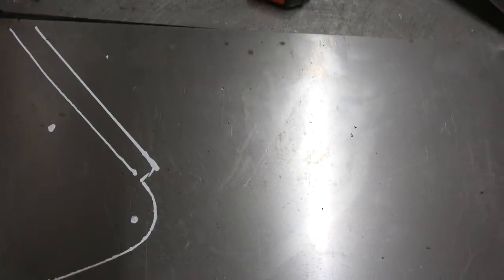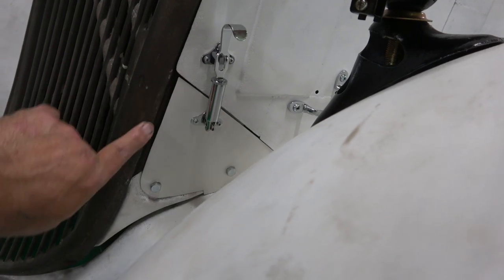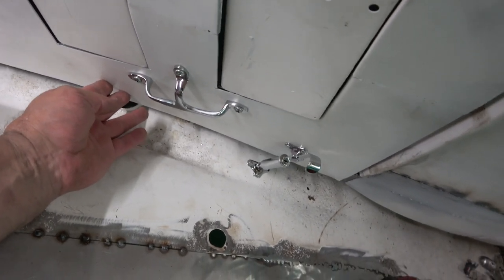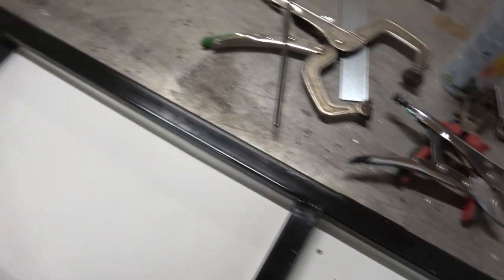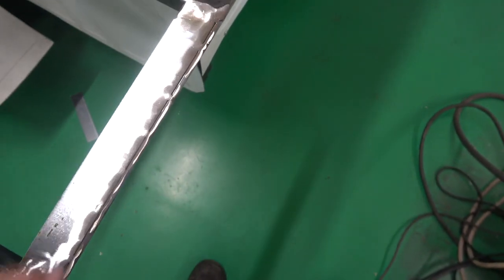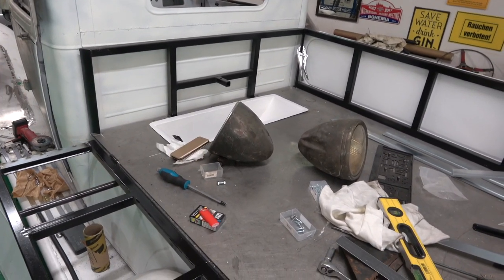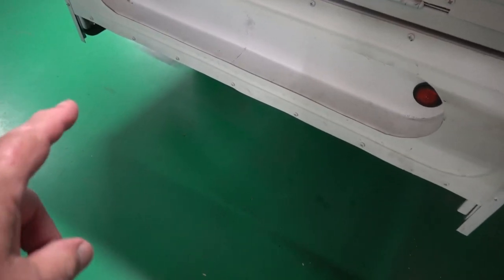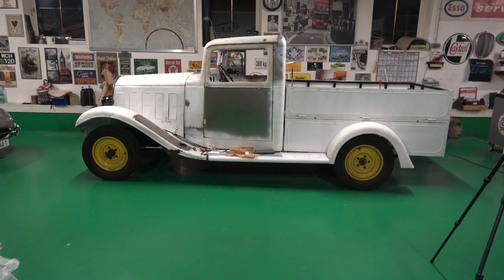1930s Barn Find Heritage Application Photos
I will crop out the E Type from the photos. Hopefully Citroen will be happy to see another vehicle being saved and give me the ID documents and a heritage certificate to aid in getting the car registered in Austria.  Please excuse the poor editing but i don‘t know how
to do buttery shots lol.